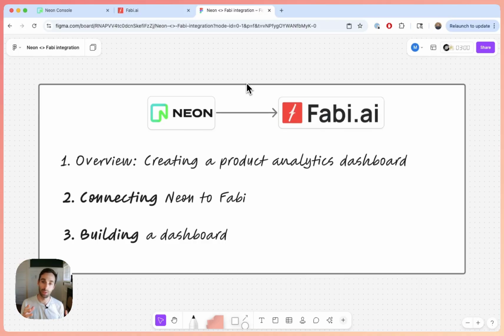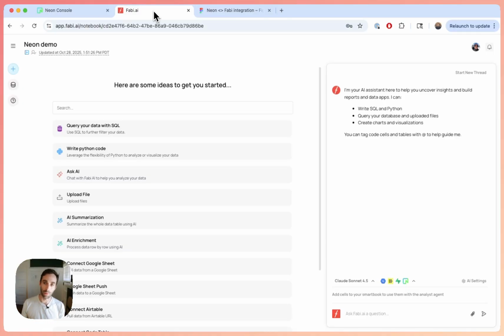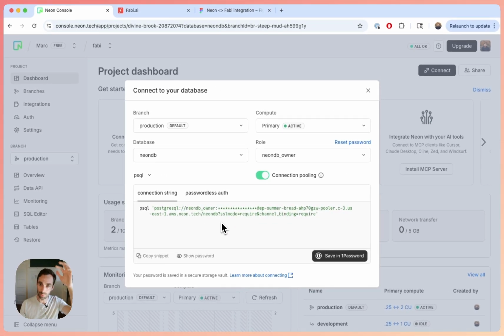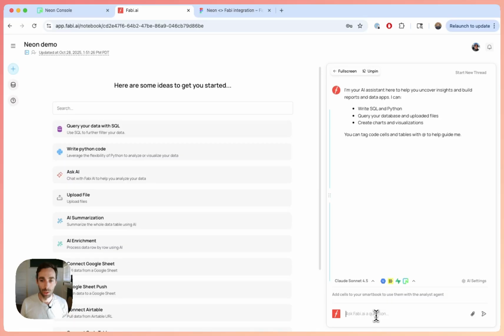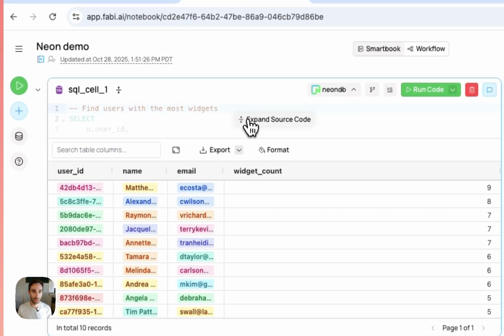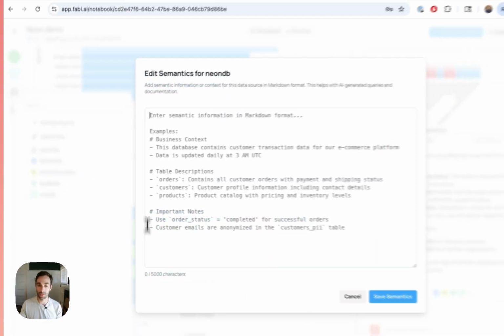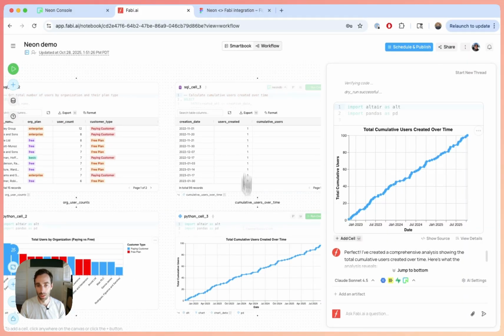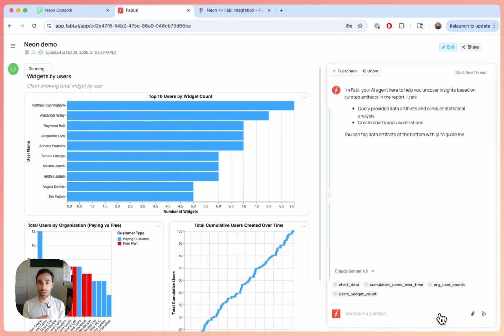Analyze your Neon data with Fabi.ai: Product analytics made easy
In this tutorial, we show you how to analyze product data (or any data really) that you have in Neon, a serverless Postgres platform, using Fabi's AI Analyst Agent.

In this tutorial we:
* Connect Neon to Fabi
* Explore product data in Neon with AI
* Build a dashboard that we can share

Chapters
0:00 Intro
0:31 Why use Fabi to analyze data in Neon
1:21 Connecting Neon to Fabi
4:35 Using Fabi's AI Analyst Agent to analyze product data from Neon
10:08 Sharing your analysis and publishing a dashboard
12:12 Conclusion